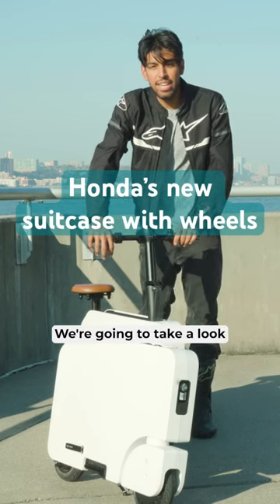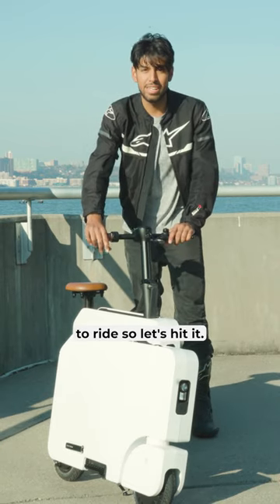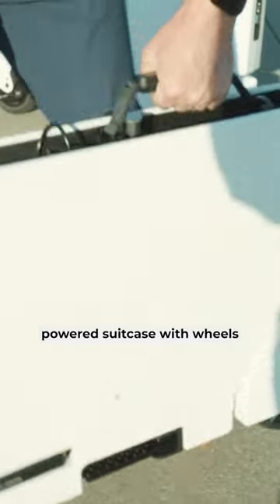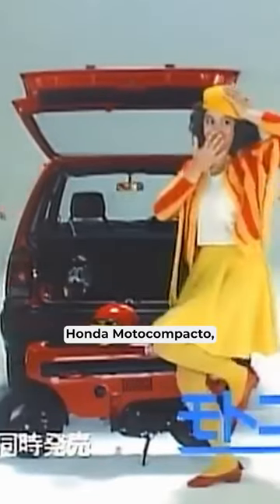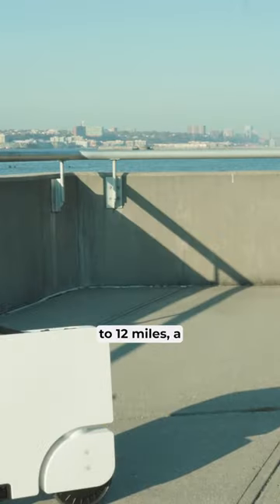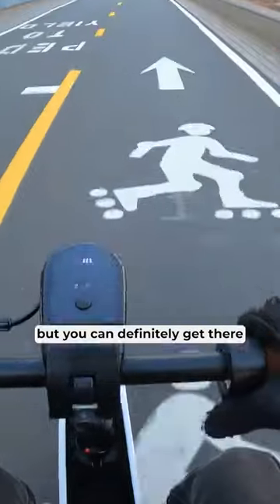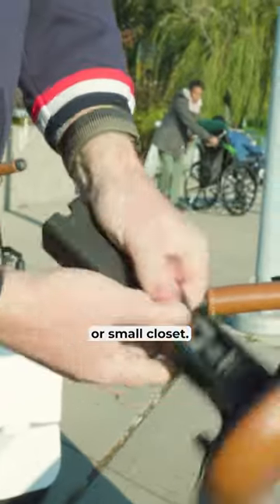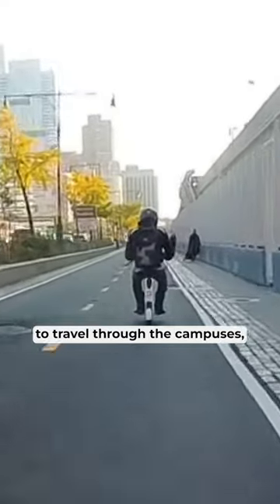Let us know what you think about Honda’s electric suitcase with wheels.